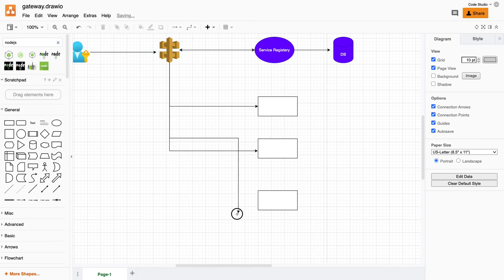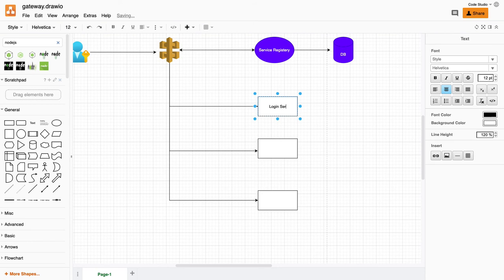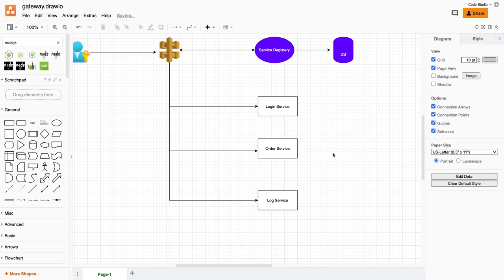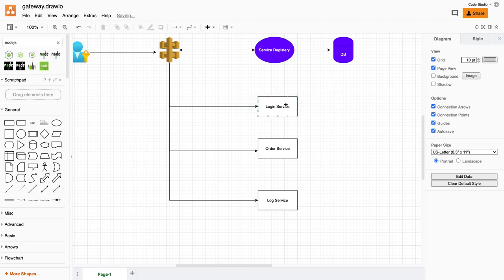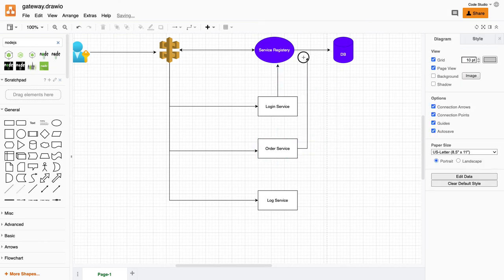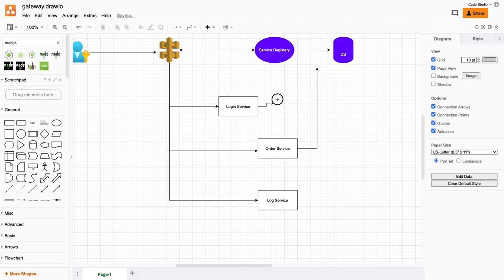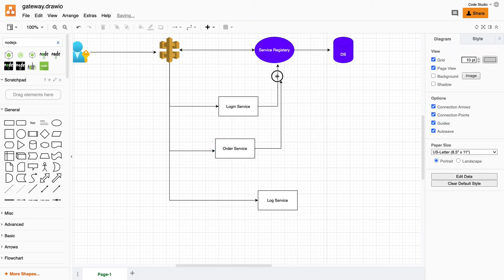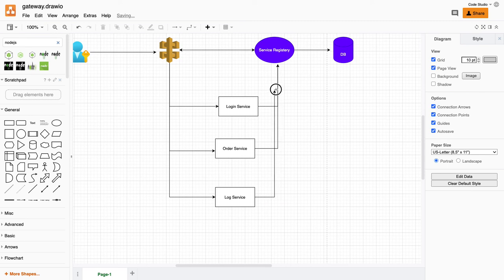Node JS service discovery and Registry #19